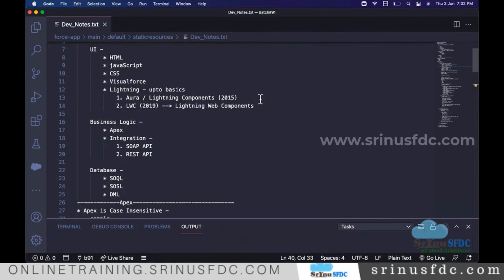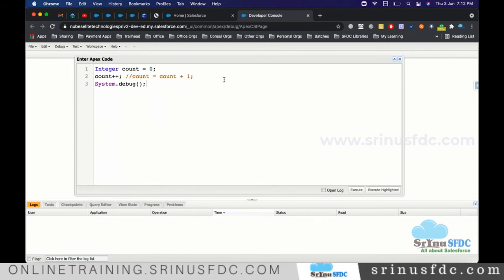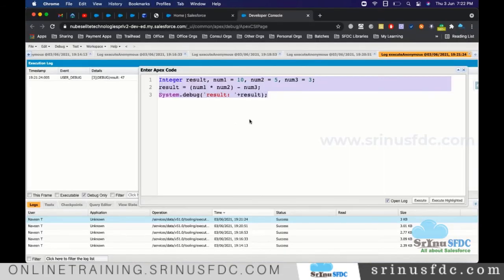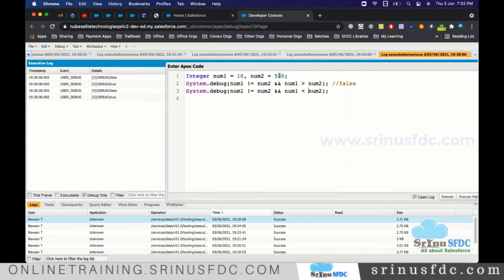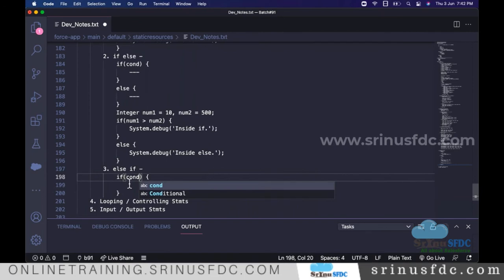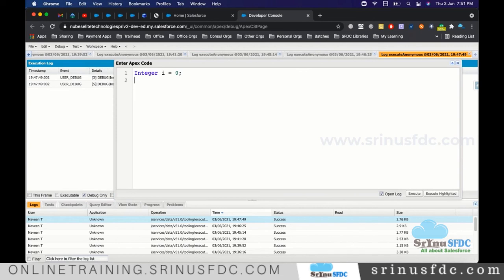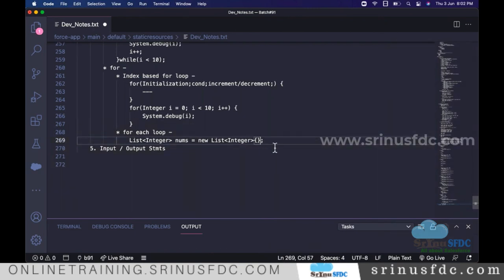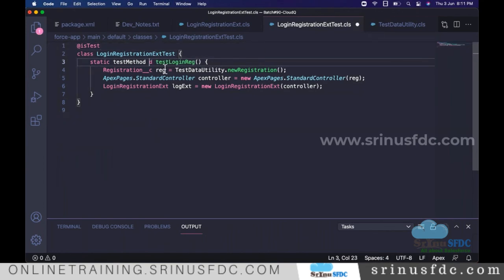034 B91 Dev-Day2 3rdJune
034 B91 Dev-Day2 3rdJune